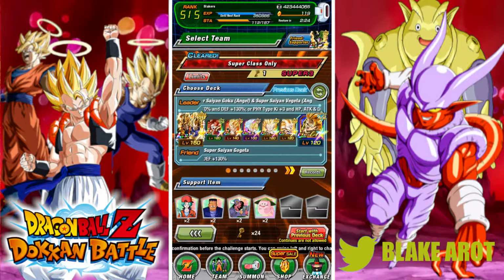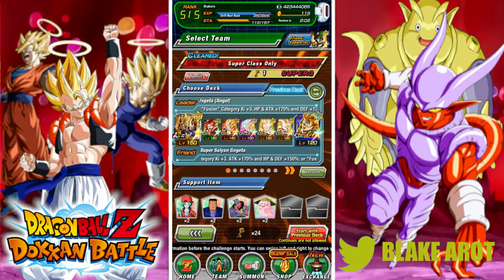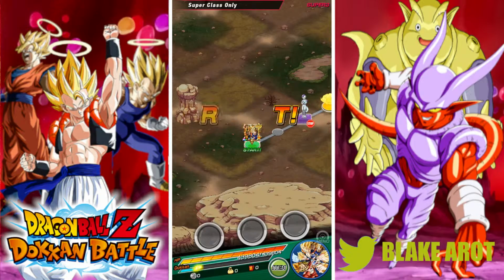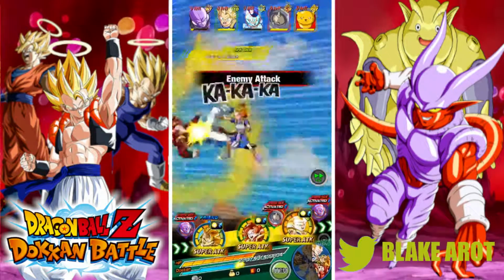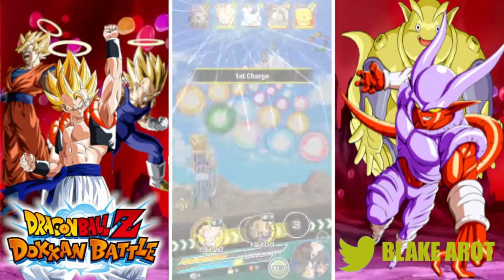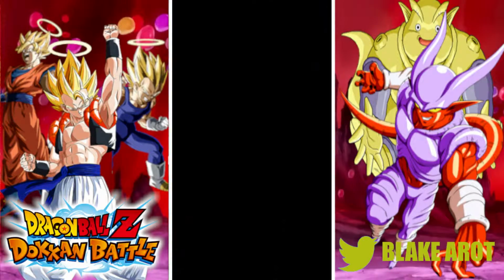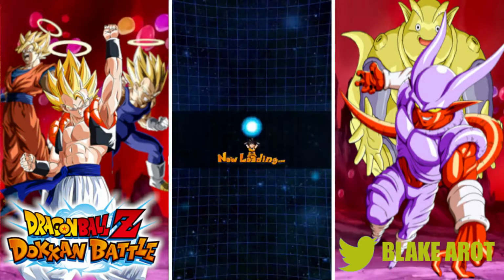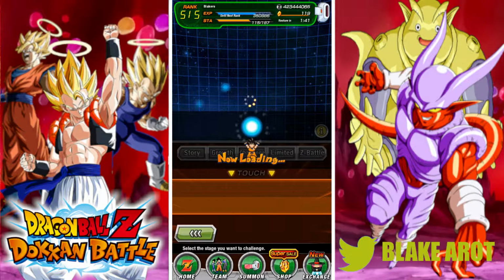WHAT JUST HAPPENED??? FUSIONS TEAM VS THE SUPER STAGE OF SUPER BATTLE ROAD!!! (DOKKAN BATTLE)